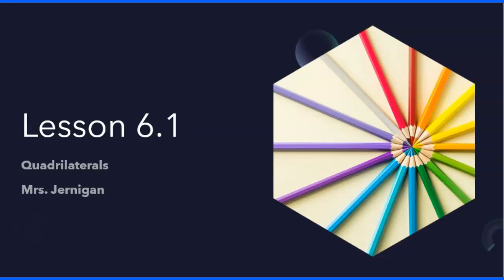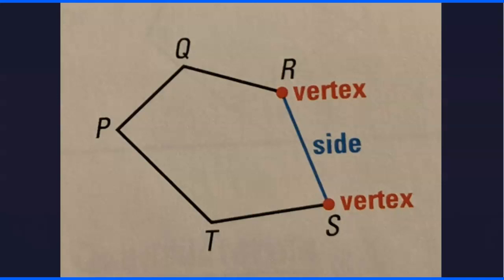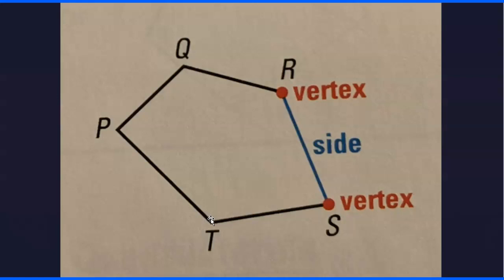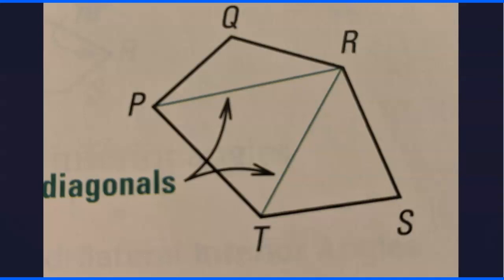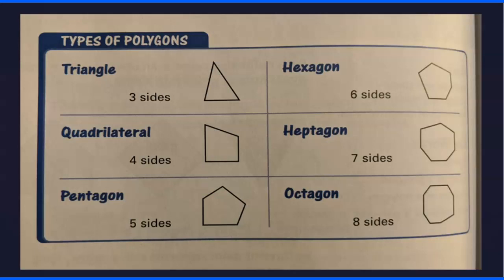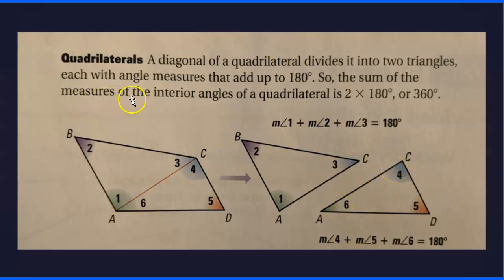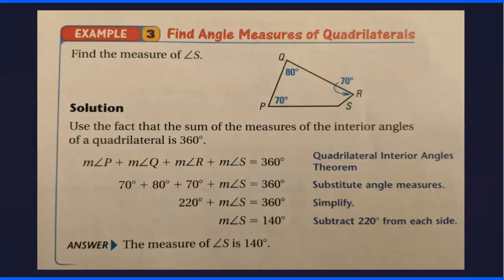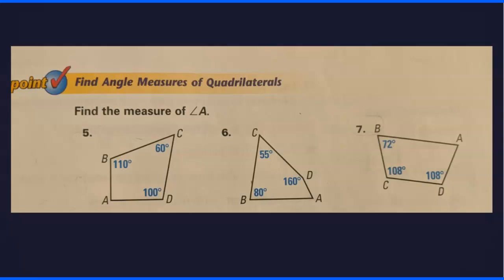Lesson 6.1 Quadrilaterals